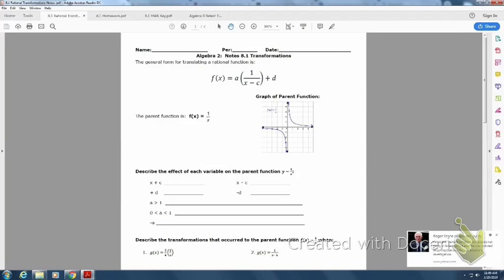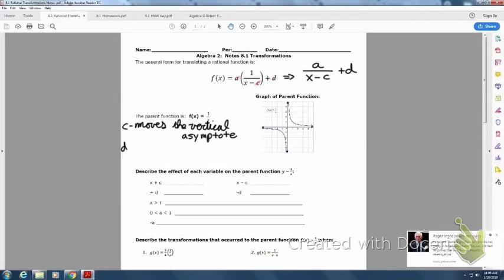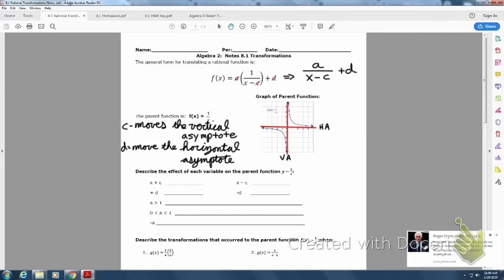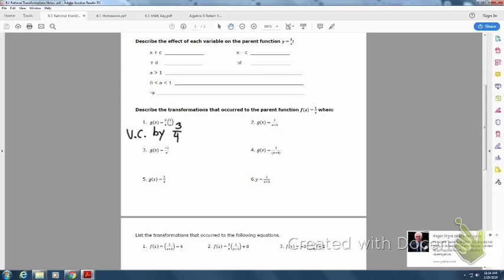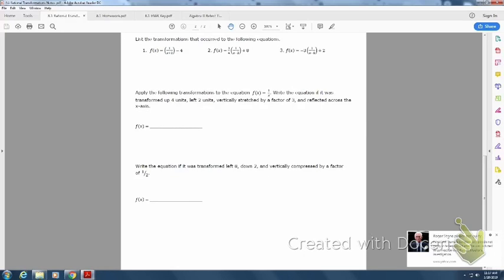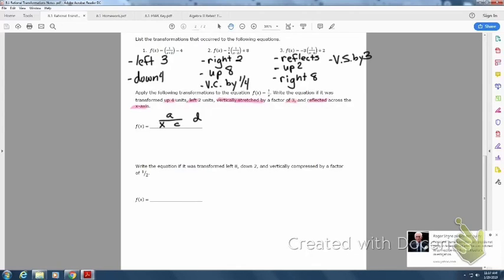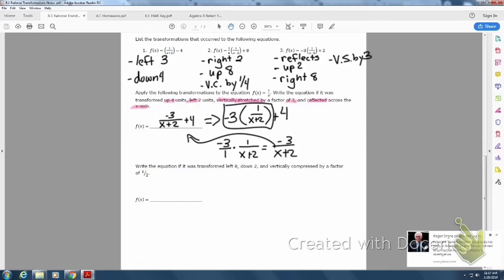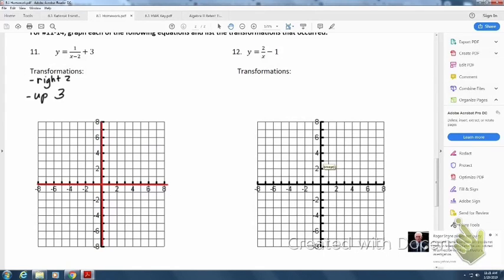Lesson 8.1: Rational Transformations